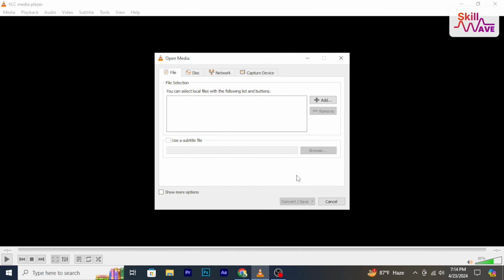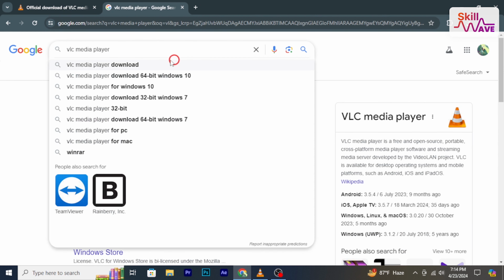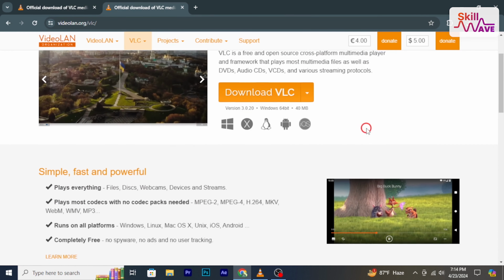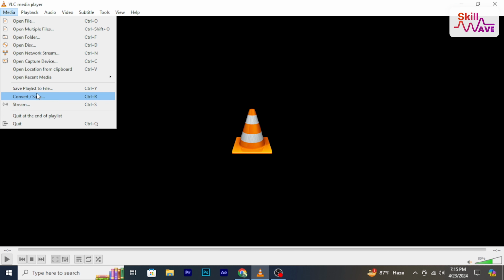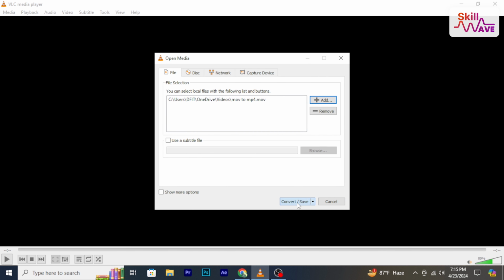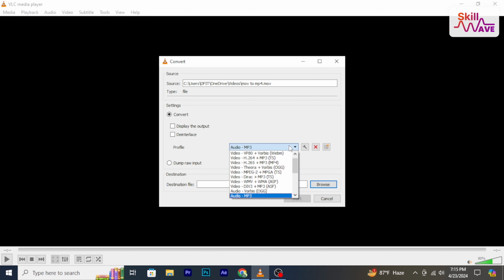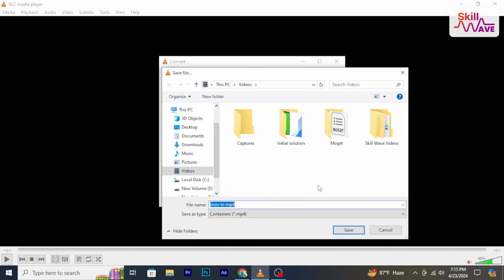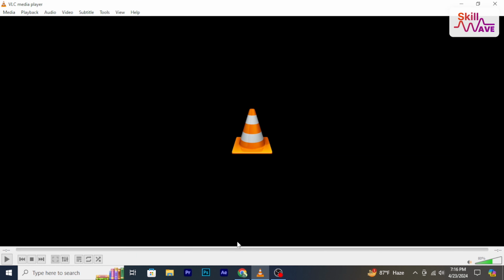🎥 How to Convert MOV to MP4 2024 [Effortless Video Format Conversion]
🚀 Simplify your video format conversion with our guide on converting MOV to MP4! 🎥🔄 Follow these steps to effortlessly convert your MOV videos to MP4 format, ideal for compatibility with various devices and platforms. 💻🌟

📌 Streamlining the process of MOV-to-MP4 conversion! 🎥
Step 1: Open your preferred video converter software or online tool.
Step 2: Upload the MOV file you want to convert to MP4 format.
Step 3: Select "MP4" as the desired output format for conversion.
Step 4: Configure any additional settings, such as resolution or quality, if necessary.
Step 5: Initiate the conversion process by clicking on the "Convert" or "Start" button.
Step 6: Wait for the conversion to complete, which may take some time depending on the file size and your computer's processing speed.
Step 7: Once the conversion is finished, download the converted MP4 file to your device for further use or sharing.

📖 Chapters of How to Convert MOV to MP4